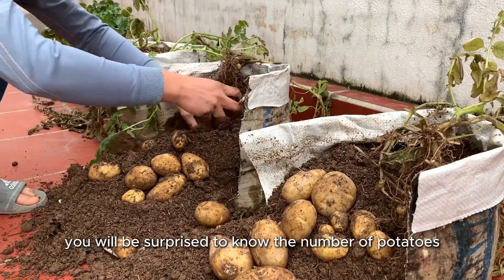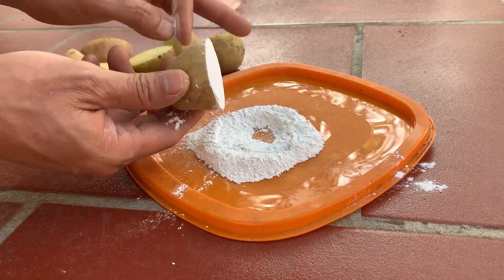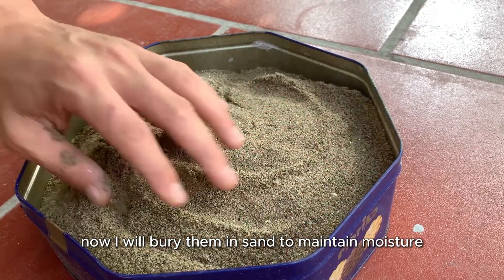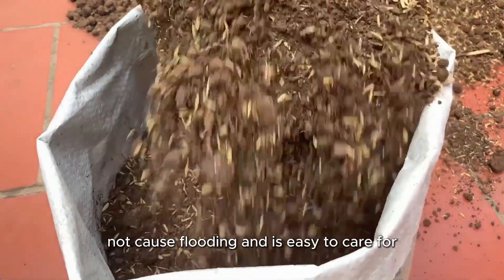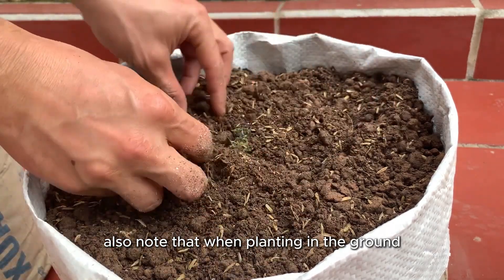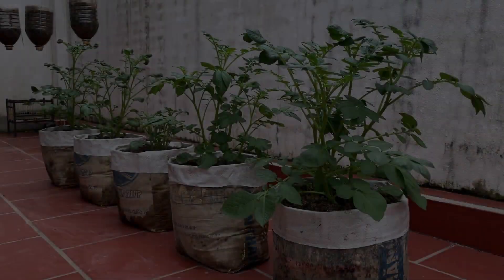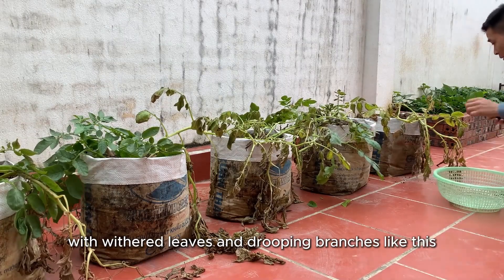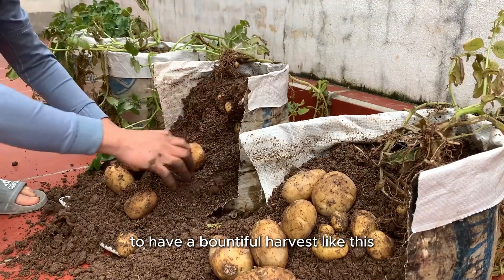Why do potatoes grown in bags have so many tubers?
Method of growing potatoes in bags at home